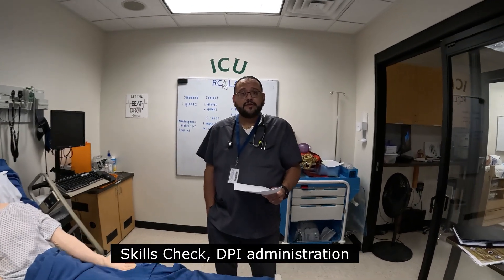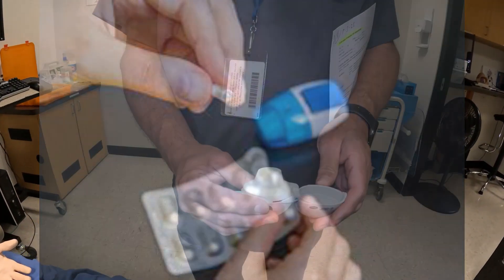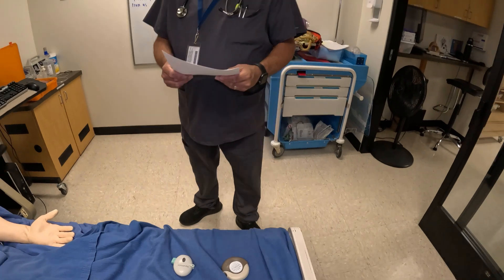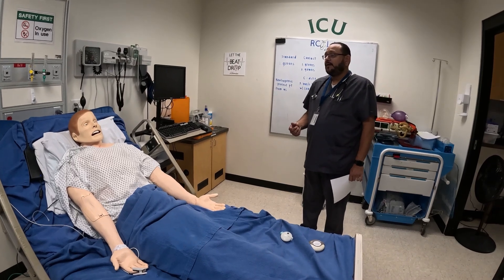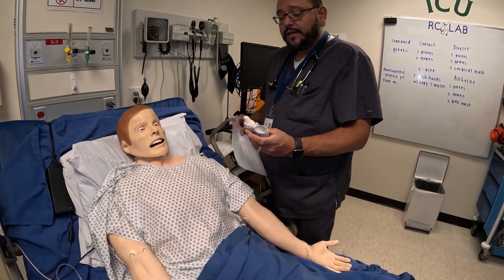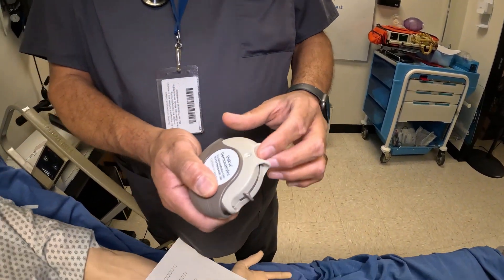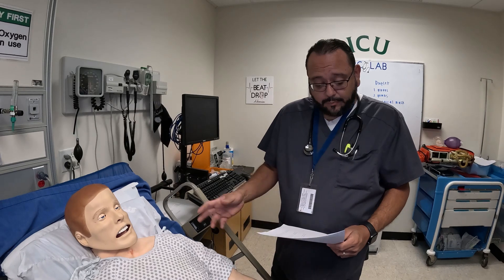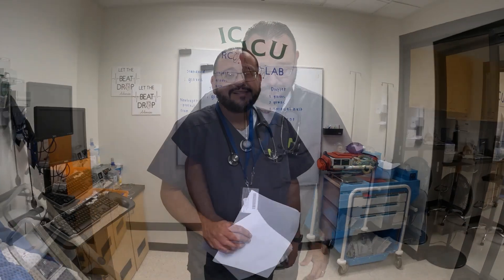Dry Powder Inhalers (DPI's)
Greeting everyone! Let's review how to provide a DPI to a patient.